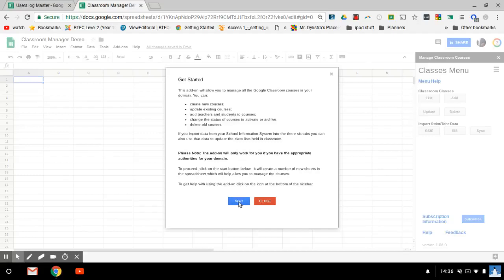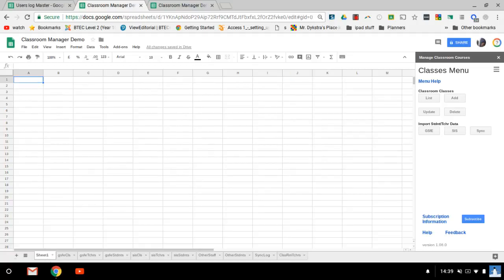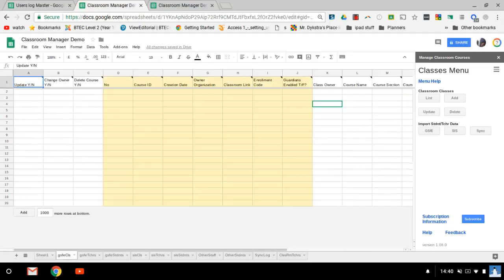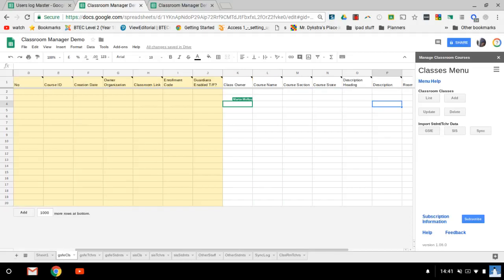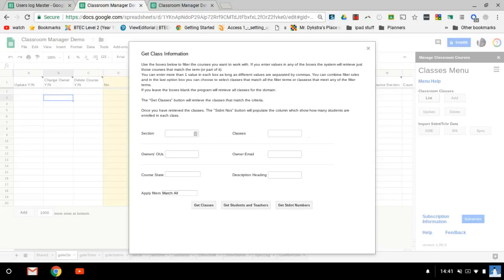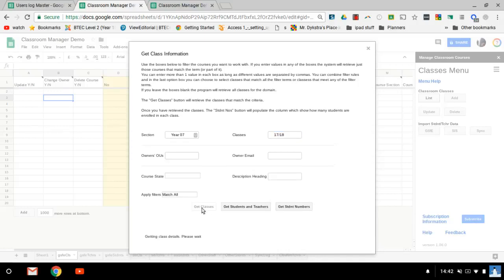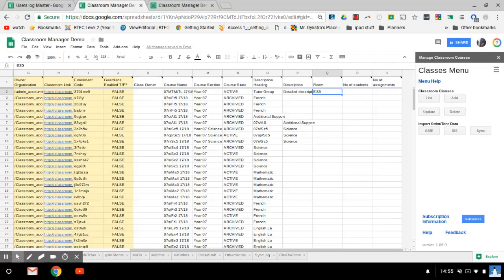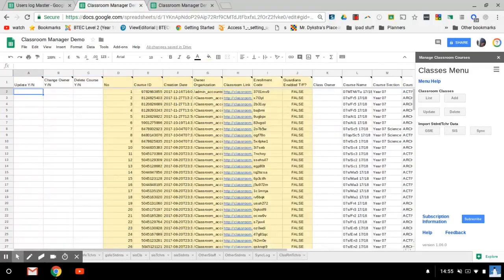Classroom Manager Getting Started